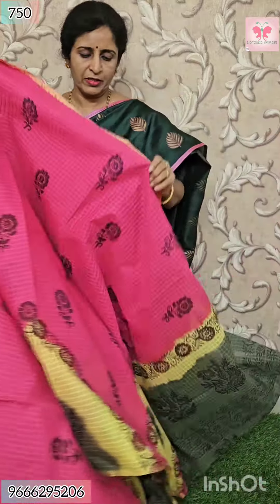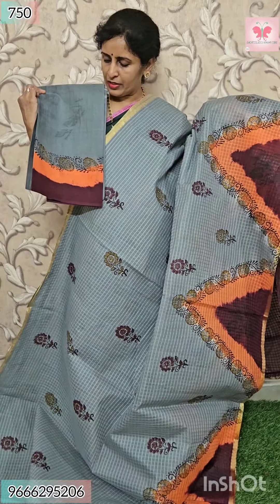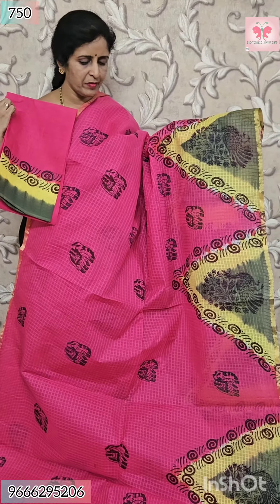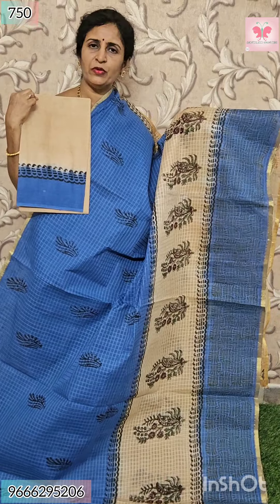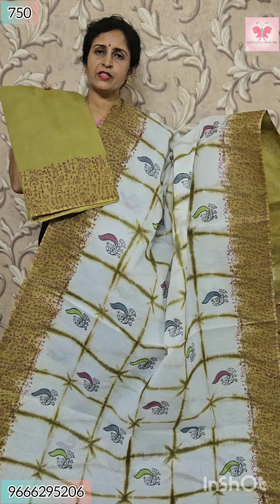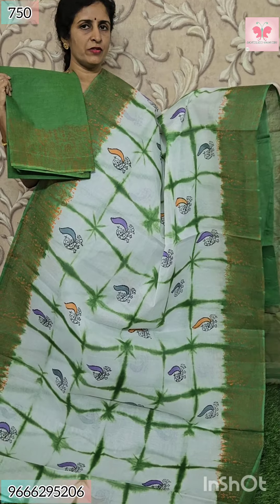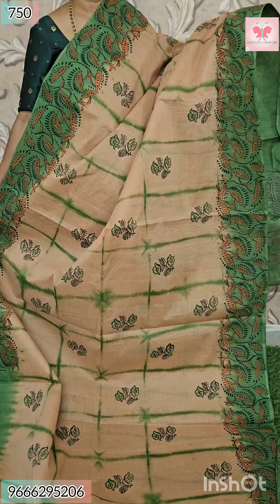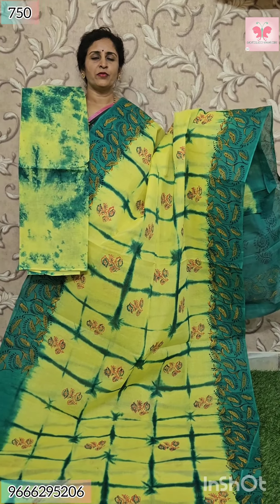Cotton Sarees @ 750, Office Wear Sarees, Sree Pavani Collections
Shipping available world wide

Payment mode: Google pay, Phone pe, Paytm or Bank Transfer

👉 Slight color variation should be expected based on resolution of different devices
👉No return only damages will be exchanged
👉Opening video is must to exchange damaged products. Video should be clear without any cuts from the opening of the package till display of damage if any.